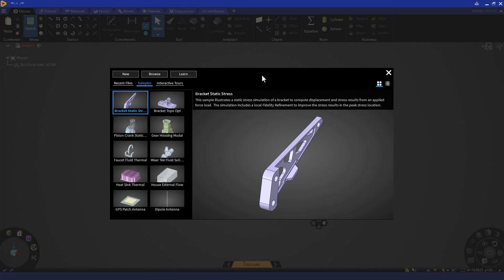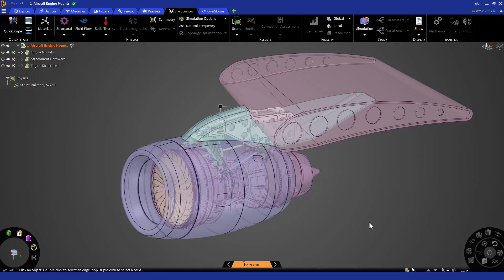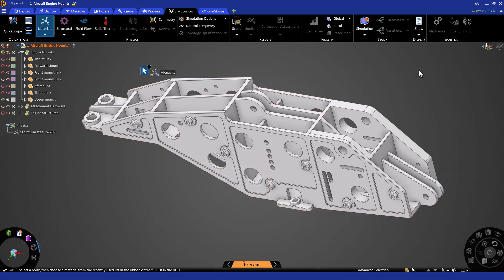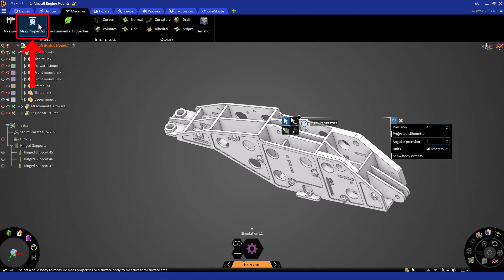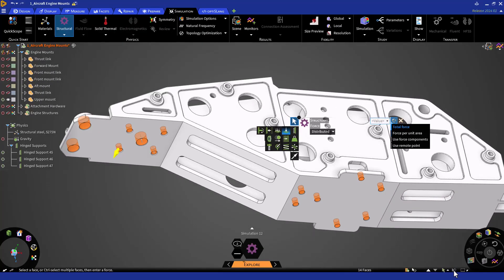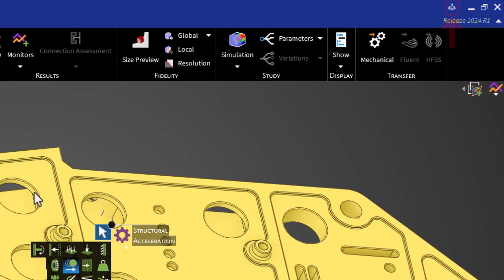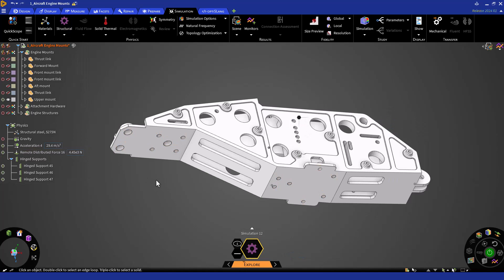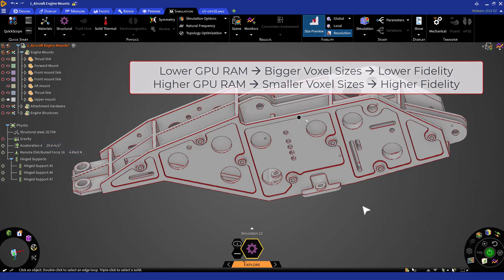Physics Setup – Lesson 1, Part 2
In this video, you will learn how to perform a basic structural simulation of a single part using the Explore mode in Discovery. Explore mode is a GPU powered feature that allows you to quickly test different design scenarios and see the results in real time.